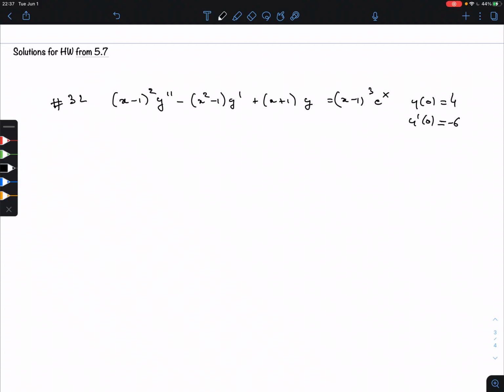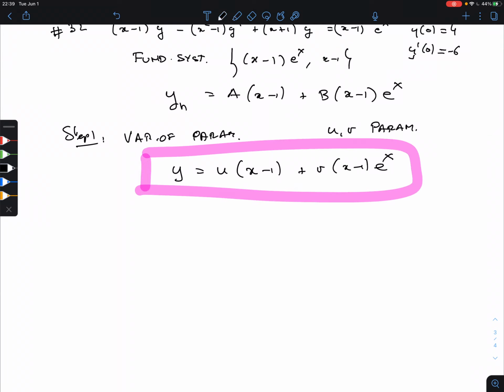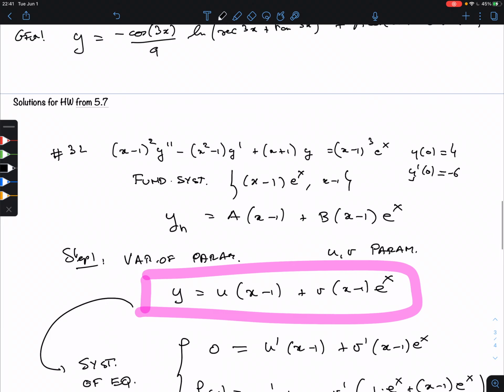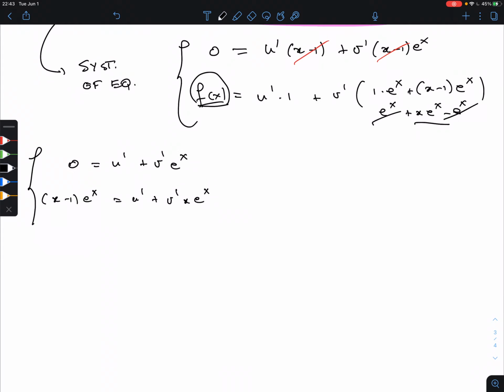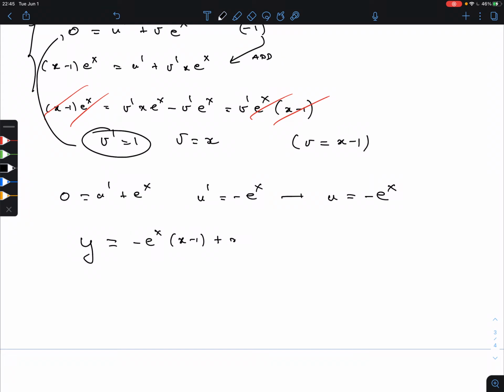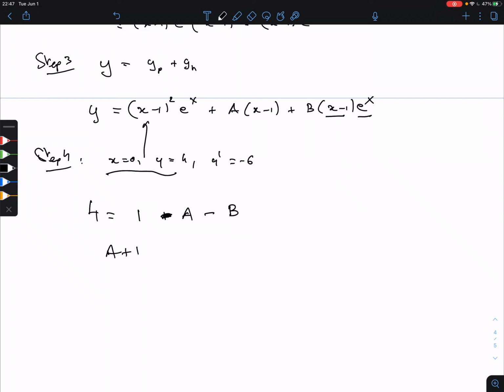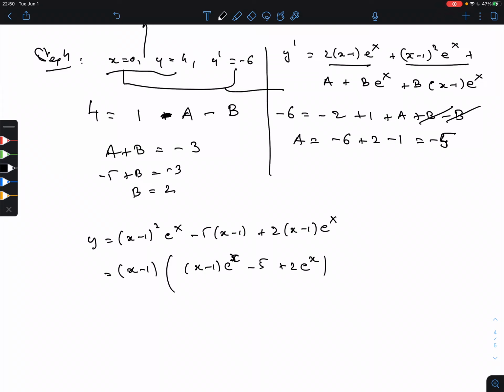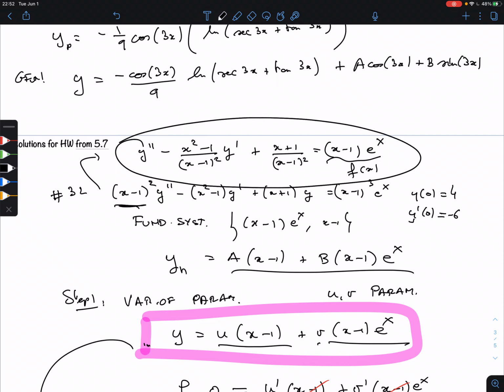2680HW8c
Solution for HW from 5.7. Variation of parameters (part 2)